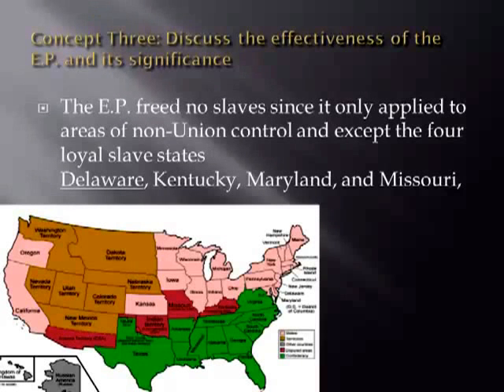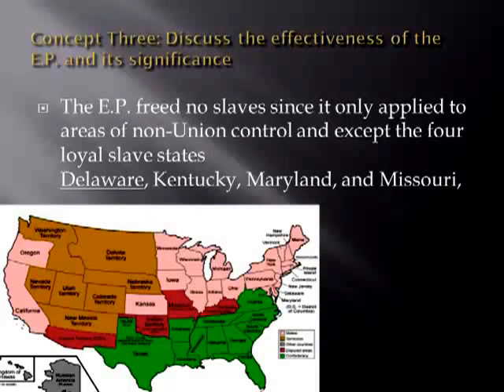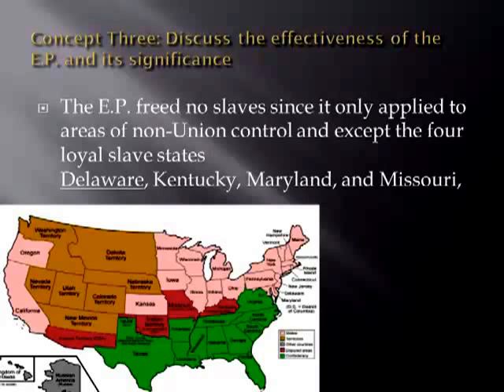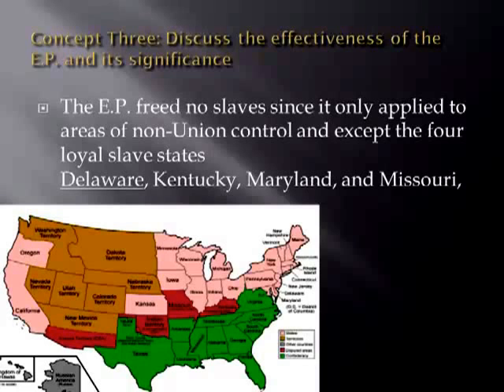United States History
Concept Three:: Discuss the effectiveness of the E.P. and its significance